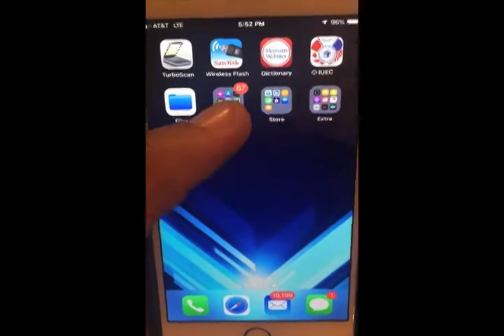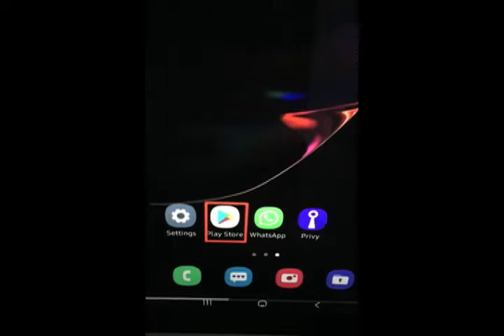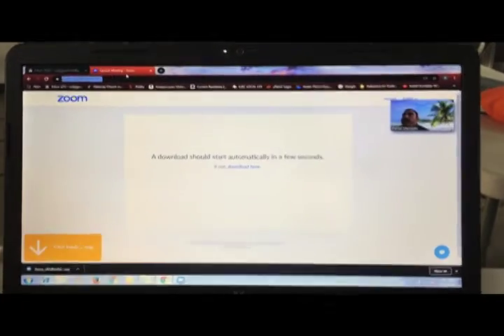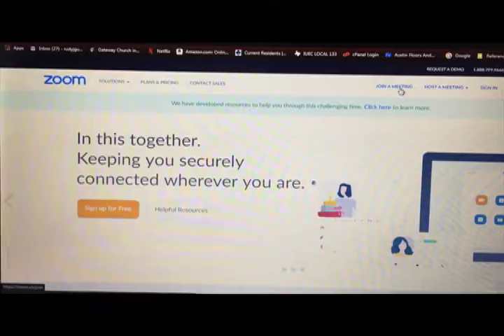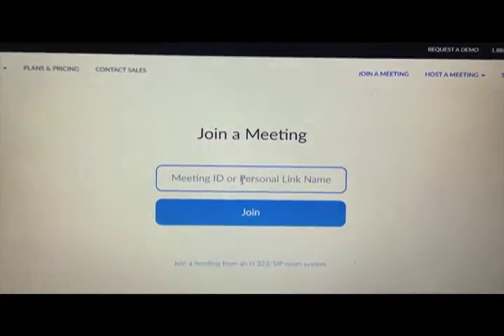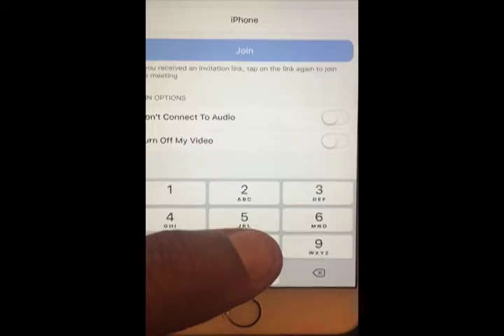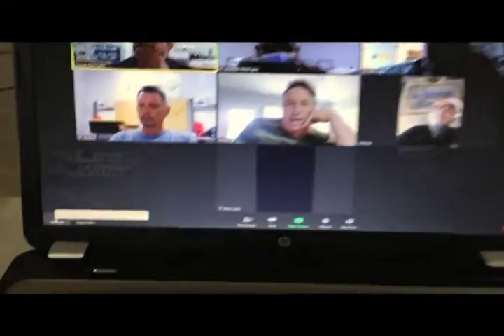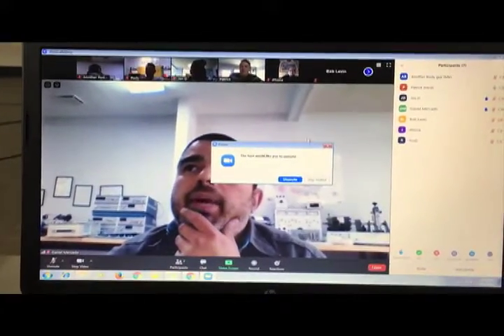Install Zoom on iPhone, Android or PC and join meeting (Not how to host)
A short 2 min video for someone to just install Zoom on an iPhone, Android, or PC and join in, not host.